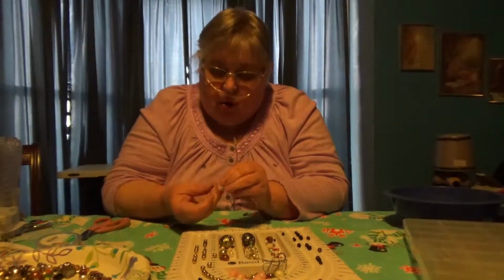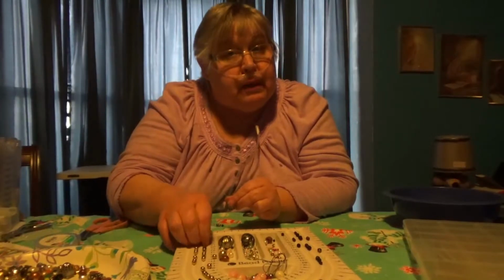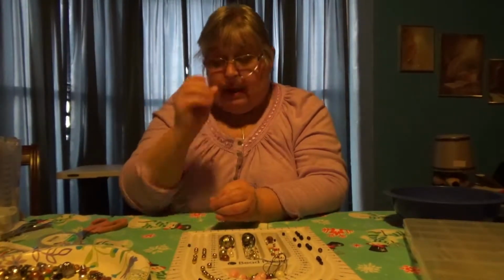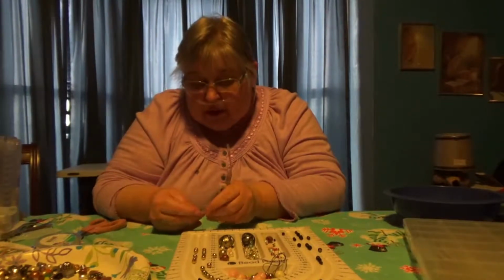My hat's off to strong women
Today is about roses, ballet, starting a new bracelet, and my admiration of strong women who stand up to monsters.

Well Anyway Bumper Sticker: $10
AKA GK Fralin (5 stickers per order): $5

Books:
The Search
All are available at most online book stores including Kindle, Barnes and Nobel, Kobo, Smashwords.
Print versions of The Search and Who Be Charlie B.? available in print only on Amazon.